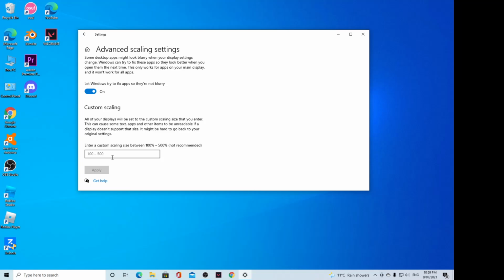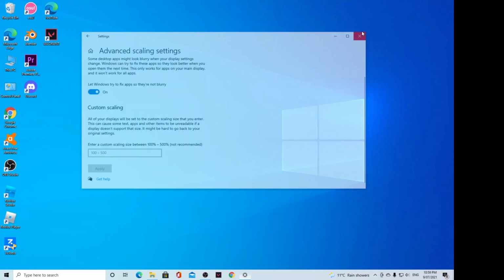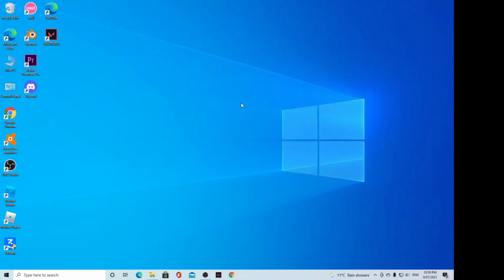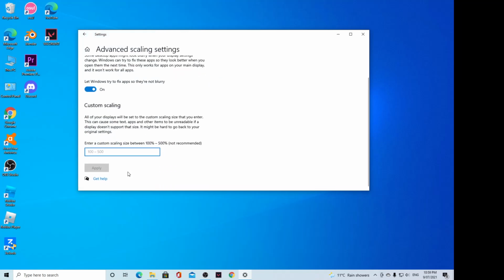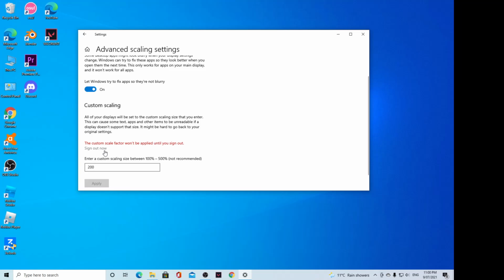Windows 10: How to Set Custom Scaling Size For Text/Icons/Apps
Learn how you can set custom scaling size for Text/Icons/Apps on Windows 10.